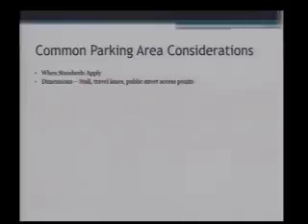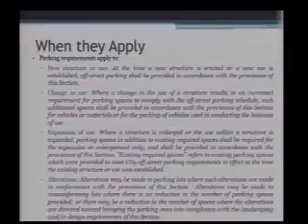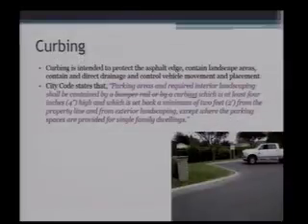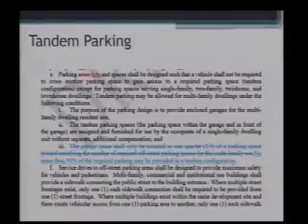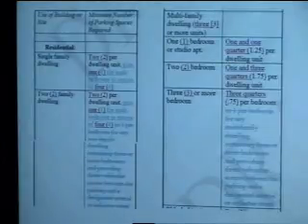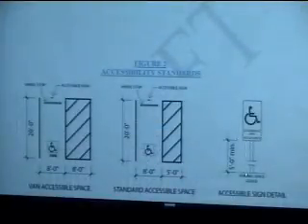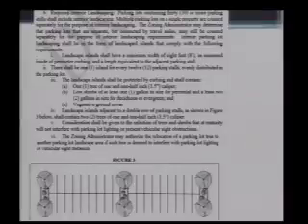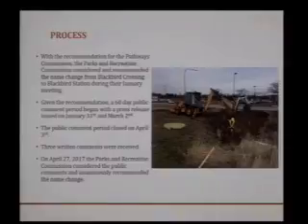Administrative Committee of the Moscow City Council - 5/8/2017